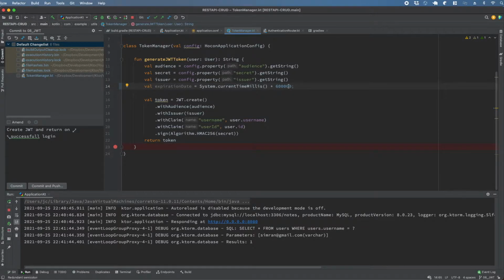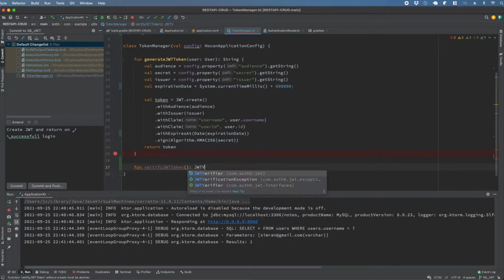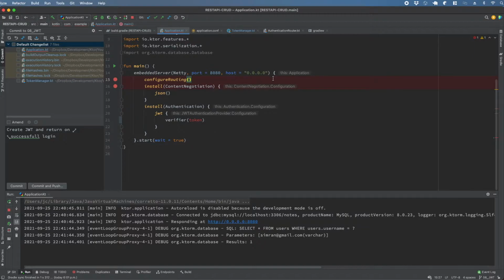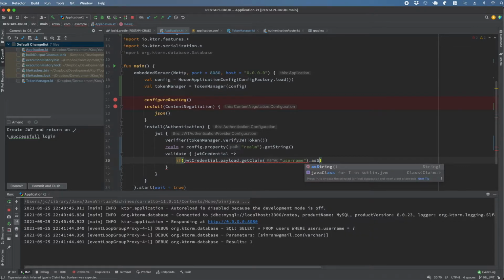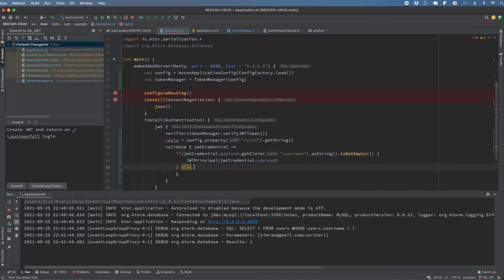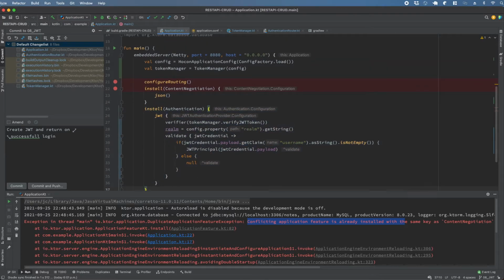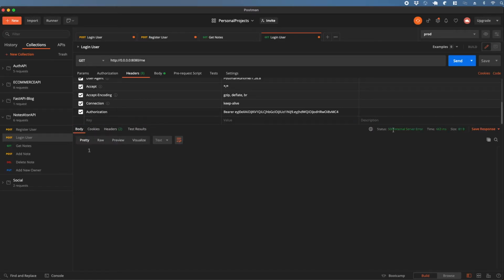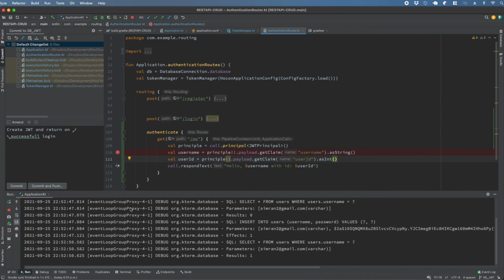24. Ktor - Verifying JWT and Protecting endpoint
In this video, we will create a protected endpoint and will only return the response if the user sends in the valid JWT Token.